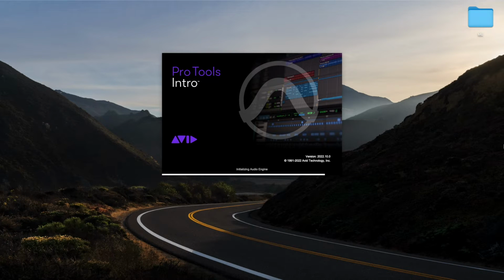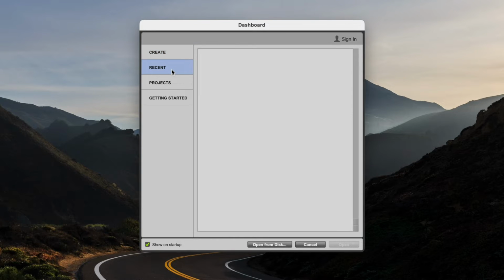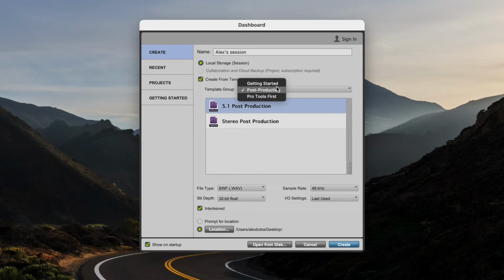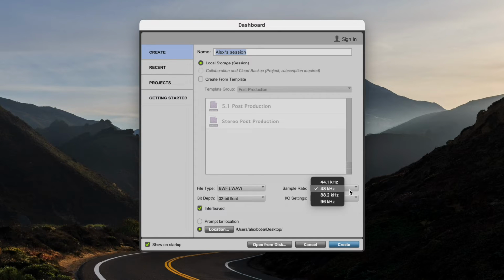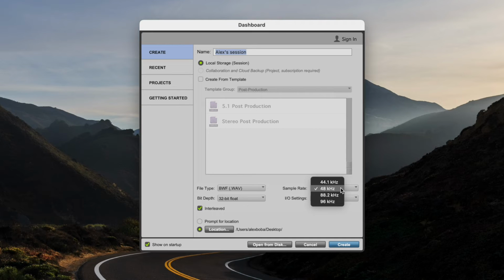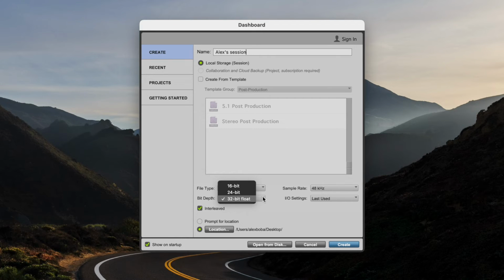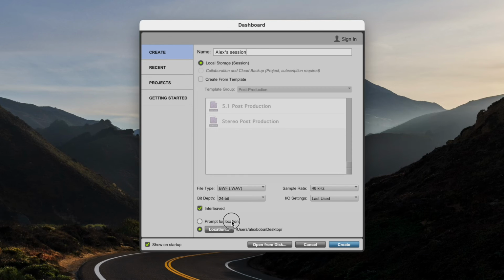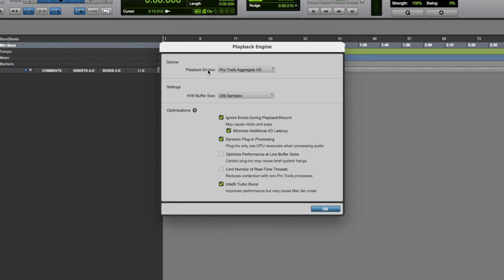How to create a new session in Pro Tools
Download your Free EQ Cheat Sheet, Compression Cheat Sheet, & Vocal Recording Guide

In today's video, I'll walk you through the process of setting up a new session in Pro Tools. While choosing the right parameters might seem confusing at first, this video breaks down each step.

We'll delve into which format to select, the optimal sample rate and bit depth, and considerations like I/O settings. By the end of this tutorial, you'll find that creating a new Pro Tools session is a straightforward and easy task.